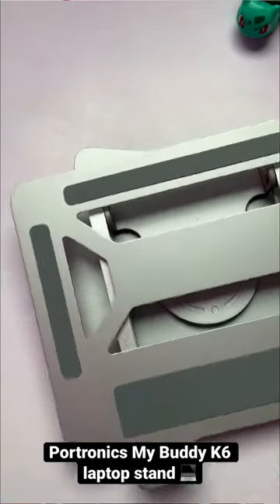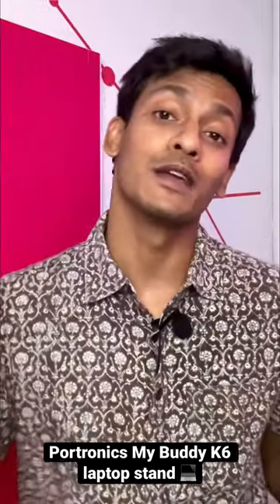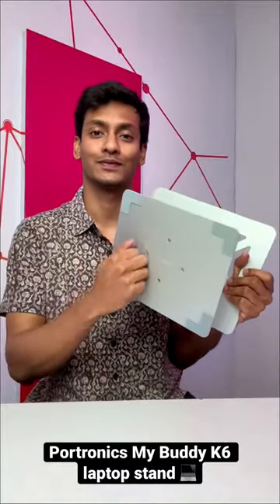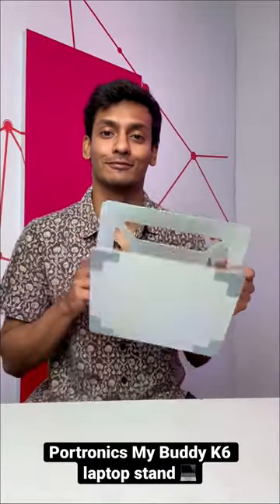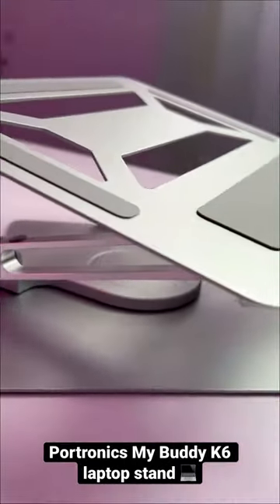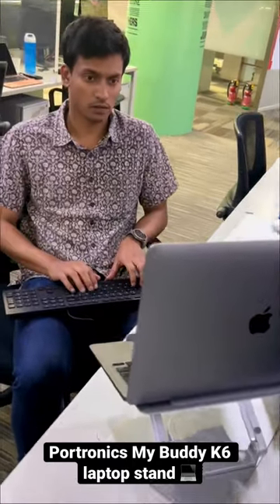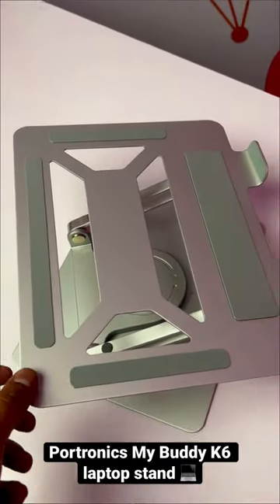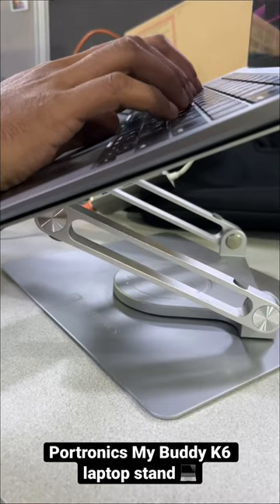Portronics has the coolest laptop stand. Check out My Buddy K6 stand. 💻